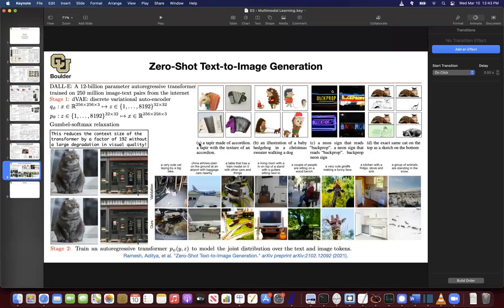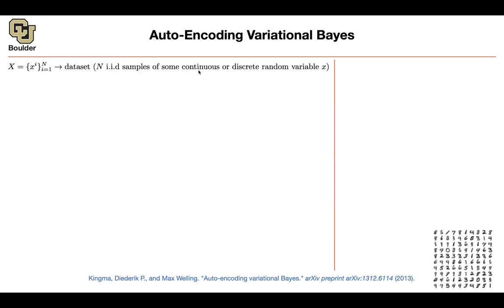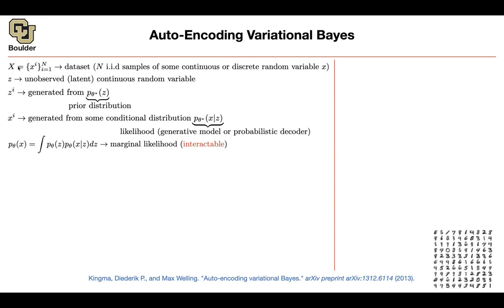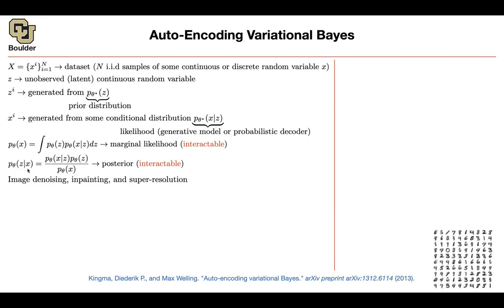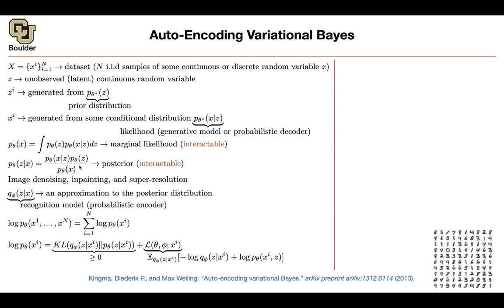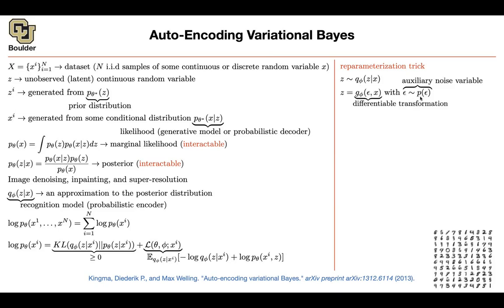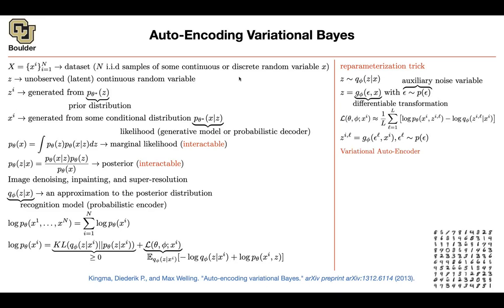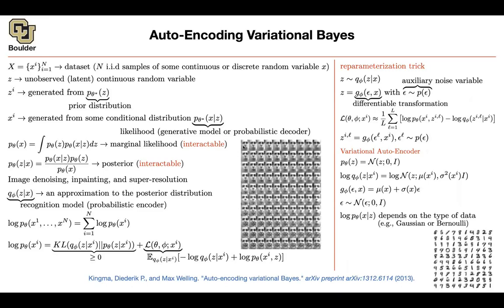Variational Auto-Encoders | Lecture 64 (Part 1) | Applied Deep Learning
Auto-Encoding Variational Bayes